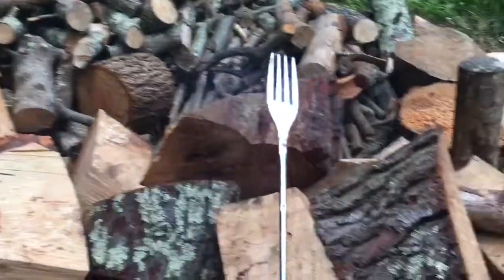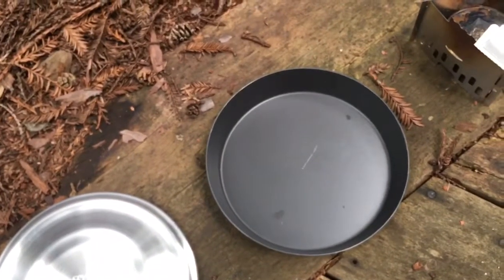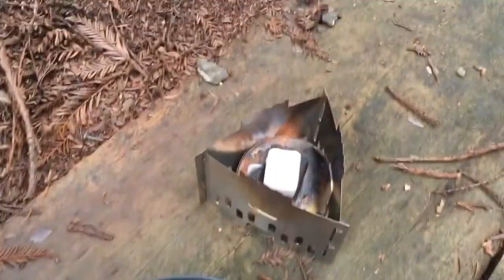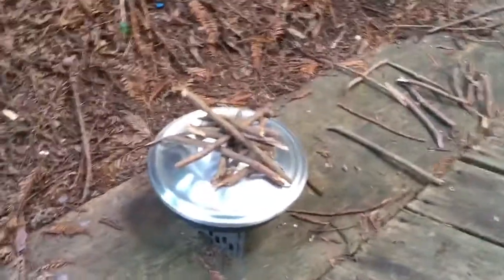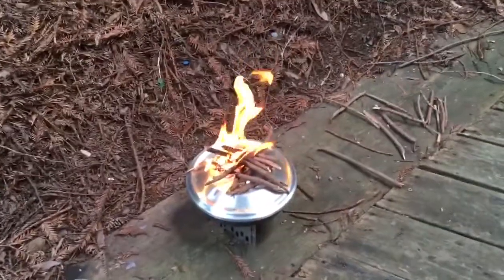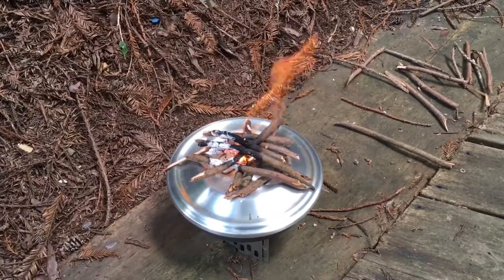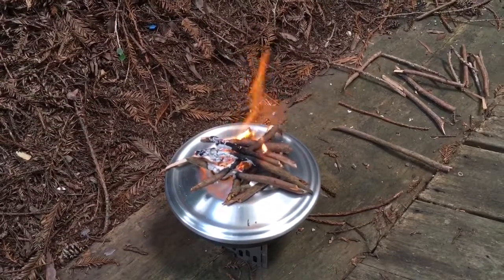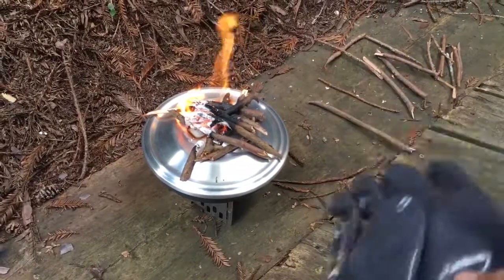Nols Frybake Dutch Oven